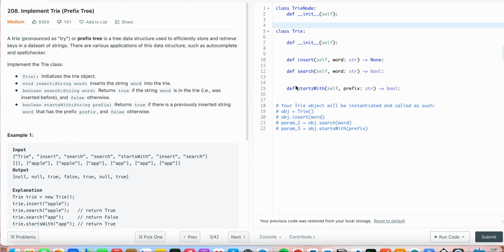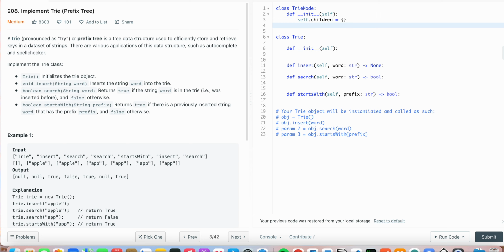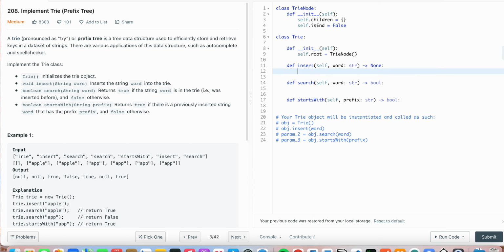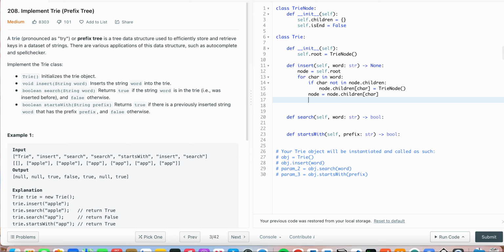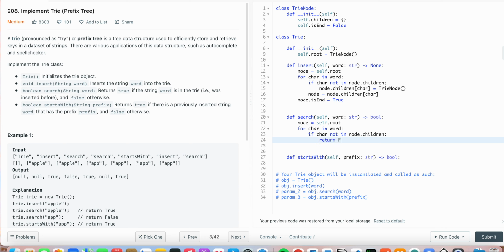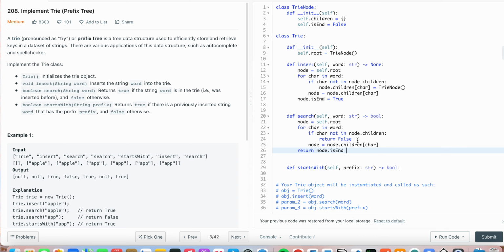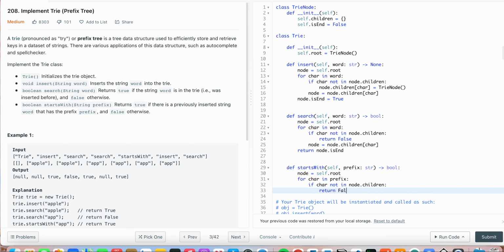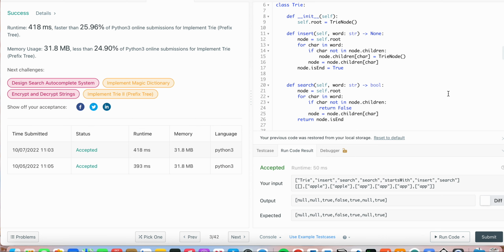Implement Trie Leetcode Medium Problem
Hey guys, here is a walkthrough of this leetcode medium problem implementing tries.